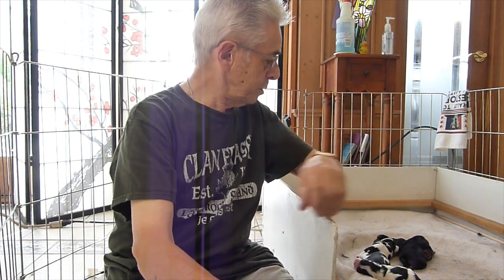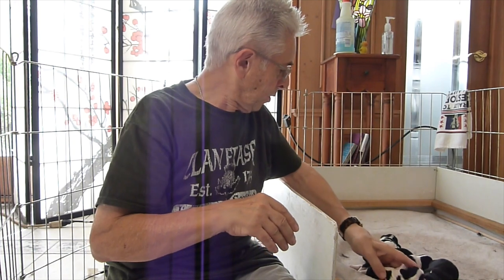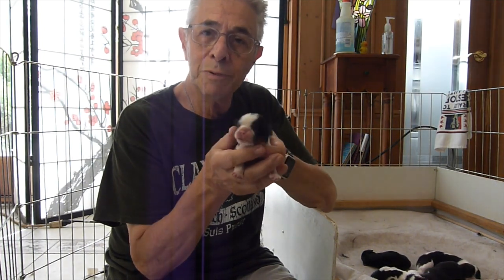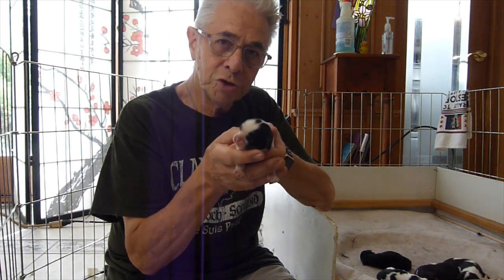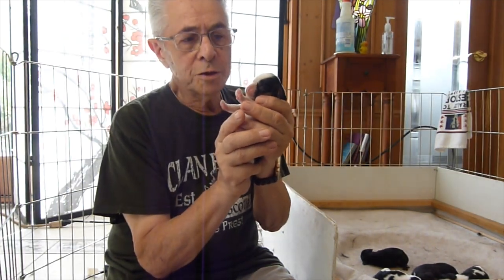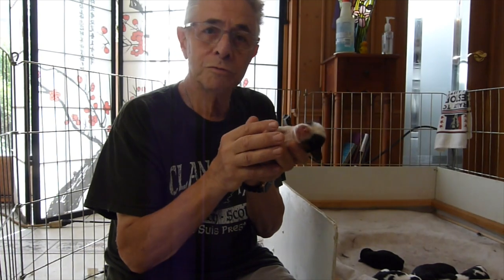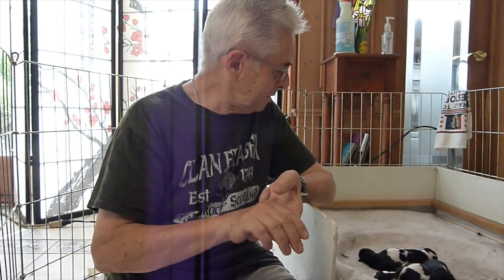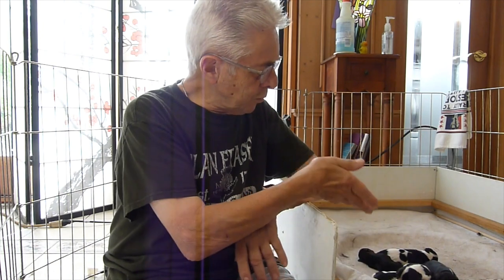Puppy Report: 5 Days Old - Cavalier Colors Explained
Watch 5 day old Cavalier King Charles Spaniel puppies being socialized, while the breeder explains how the various coat colors are determined.